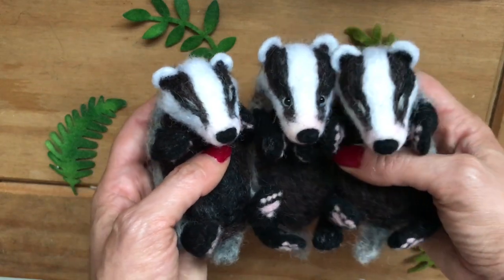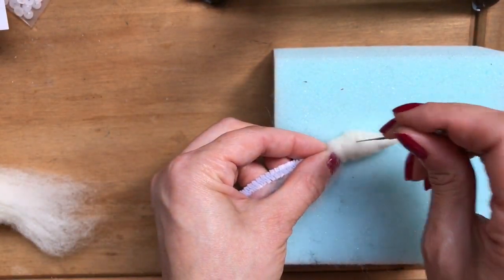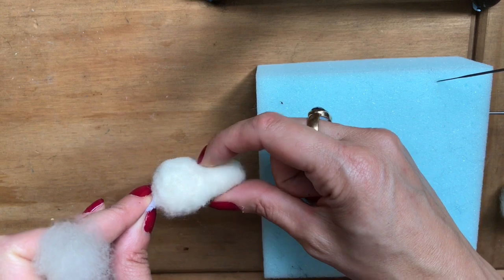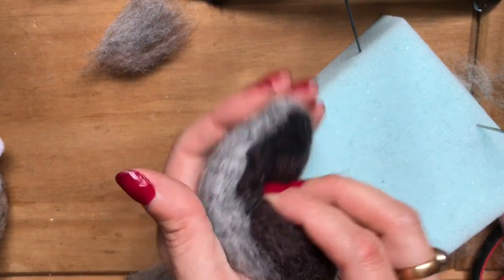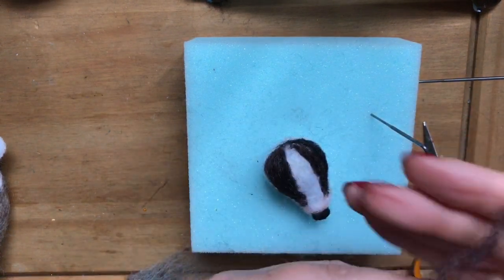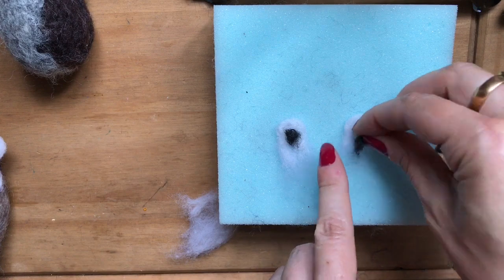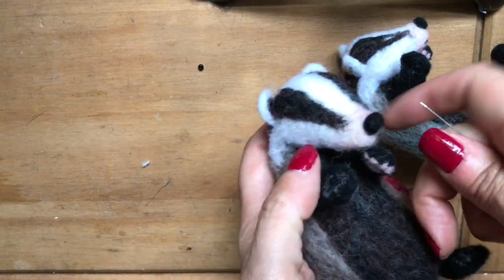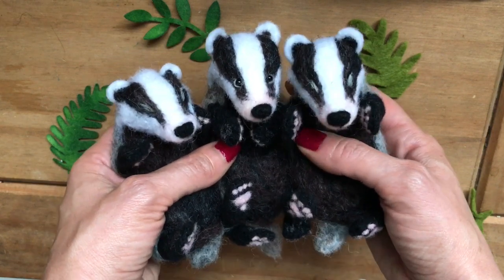CUTE SLEEPING BABY BADGER - NEEDLE FELT TUTORIAL - CRAFT PROJECT - DIY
I absolutely love badgers, and wanted to put together a felting tutorial showing how to make these cute felted baby ones 😀